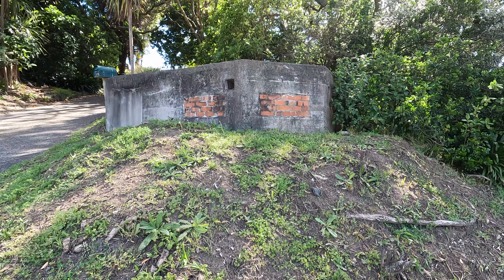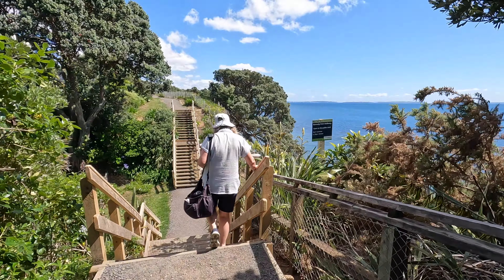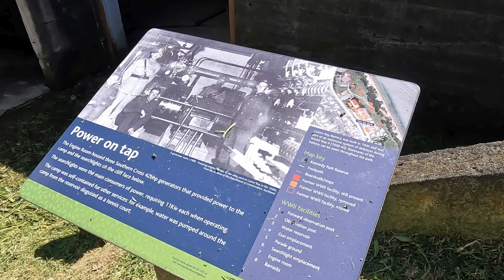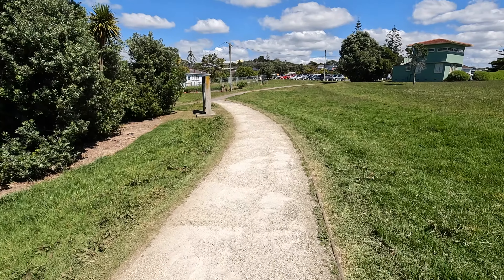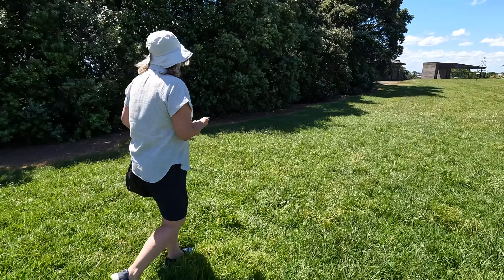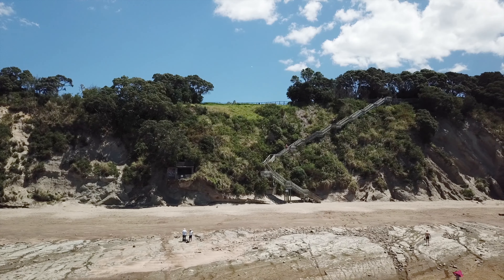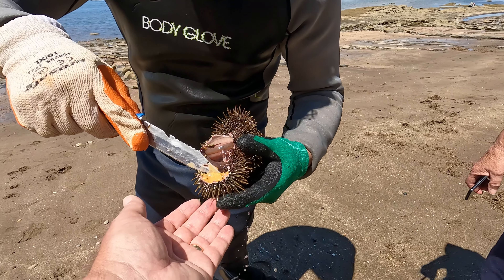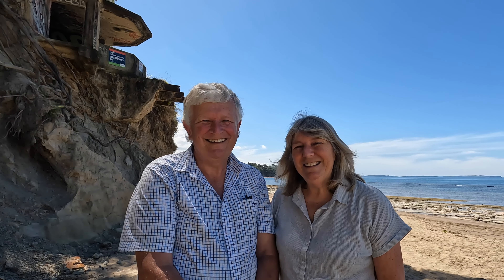WWII Naval Guns Hidden in Plain Sight at Kennedy Park, Castor Bay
In this weeks Cache Walk we explore World War II gun emplacements that formed part of Auckland's defences against a Japanese attack. 6 inch Naval guns on a clifftop looking out to sea at Kennedy Park, Castor Bay. They were made to look like a seaside suburb of houses and a tennis court all hidden in plain sight. We complete an adventure lab that takes you to the main locations of interest. Come with us for a look around.